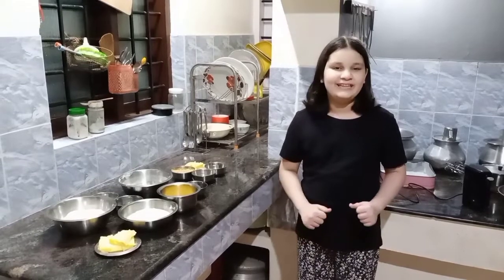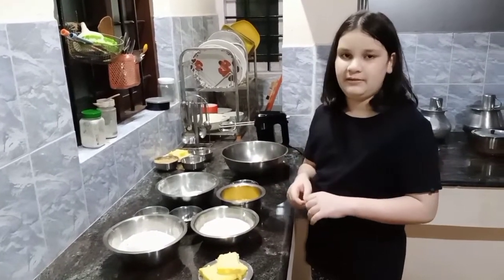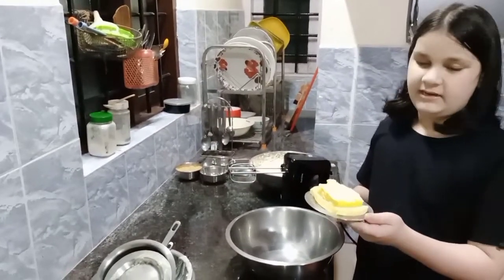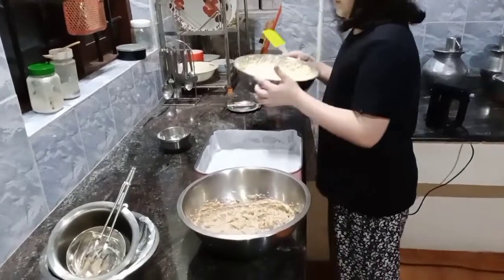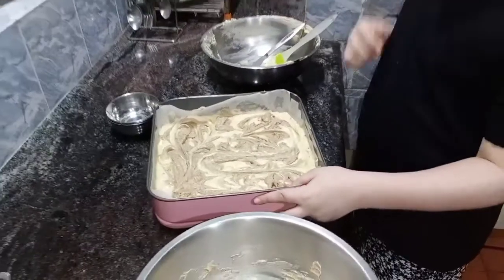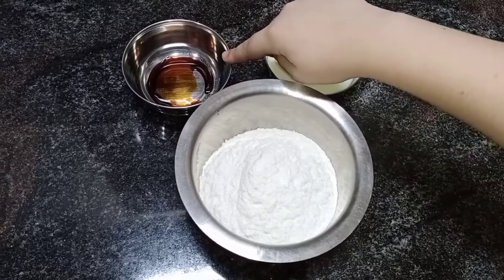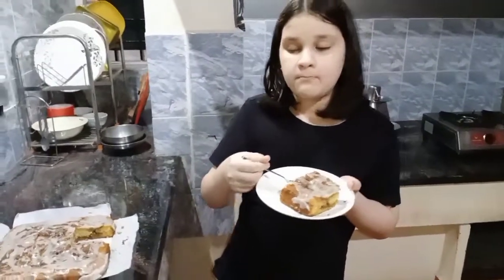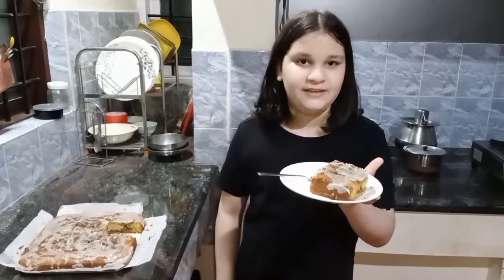Daya makes cinnamon-swirl cake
Ingredients
Cake
2 cups all-purpose flour/maida
1 cup sugar
2 tsp baking powder
½ tsp baking soda
A generous pinch of salt (optional)
1 1/3 cups sour cream or thick curd
150g butter, room temperature
1 tsp vanilla extract
3 large or 4 normal size eggs

Cinnamon swirl
170g butter, room temperature
¾ cup light brown sugar
1 tbs flour
1 tbs cinnamon

Glaze
1 cup powdered sugar
½ tsp vanilla extract
2-4 tbs milk

Baking pan: 10.5 x 10.5 inch or 9 x 13 inch, lined with parchment paper

For the batter, just beat the butter creamy, then add all other ingredients and mix till everything is well combined. Spread the batter evenly in the baking pan.
For the cinnamon swirl, just beat the butter creamy, then add the remaining ingredients. Mix till you get a smooth, slightly fluffy consistency. Drop the swirl in dollops all over the batter. Create swirls by cutting through the dollops with a knife (don’t go too deep into the batter as you don’t want the swirl to sink to the bottom).
Bake in the preheated oven (175 °C) for 30-33 minutes. Check with a skewer or toothpick that it’s done.
While the cake cools for 5-10 minutes, whisk together the ingredients for the glaze. Add the milk gradually till you have a thick flowing consistency. Drizzle the glaze over the warm cake with a spoon.